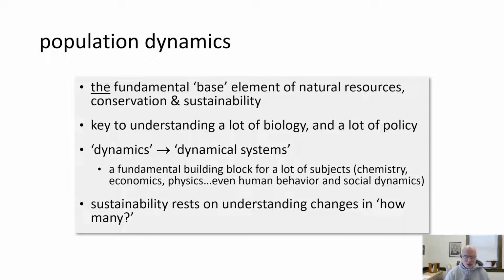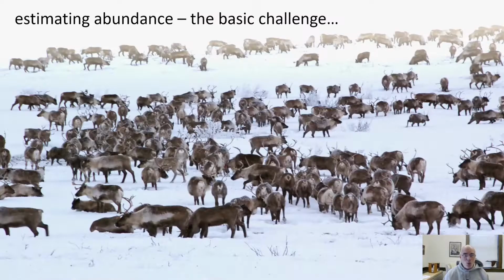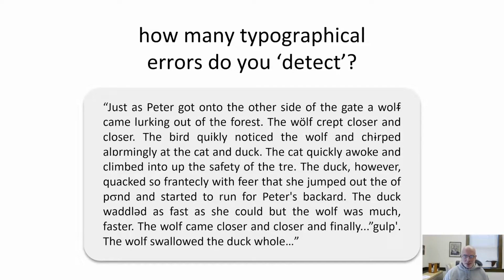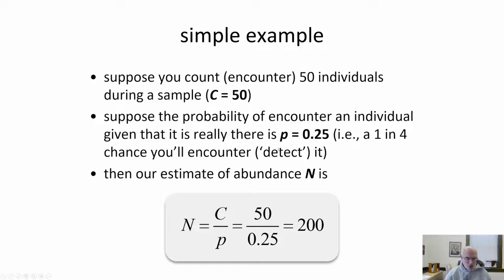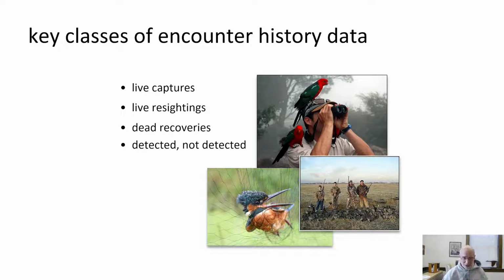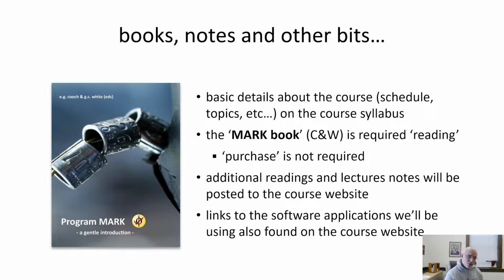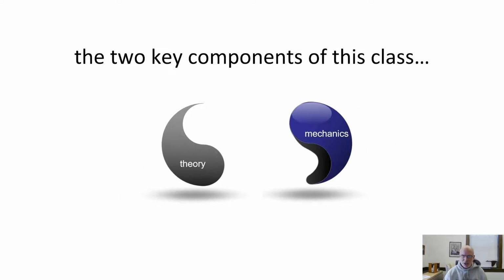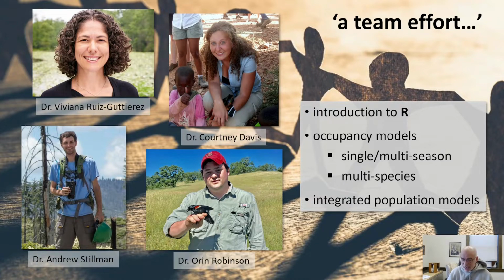NR4120-6120: course overview & introduction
A short introduction to the course, a key concept, and some of the mechanics for the class. (2022)